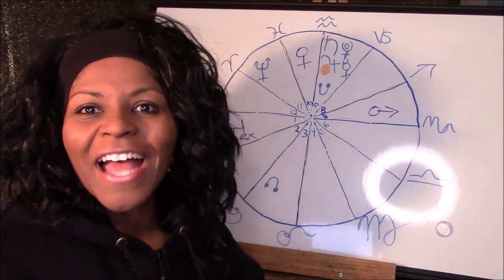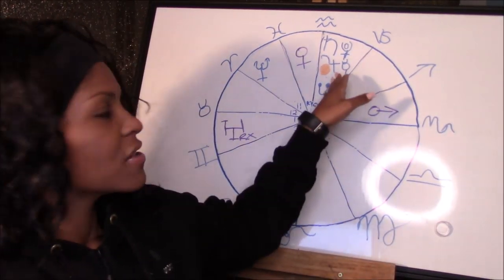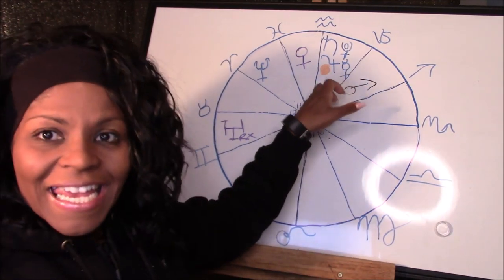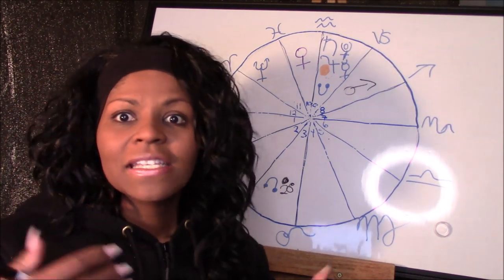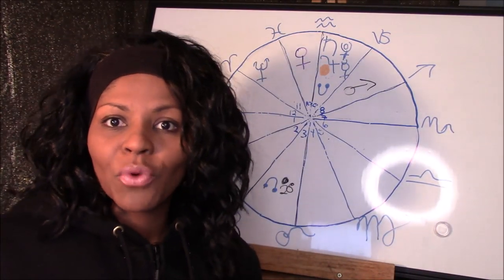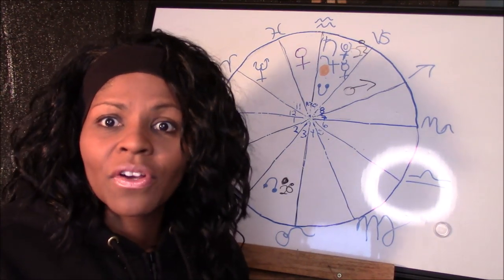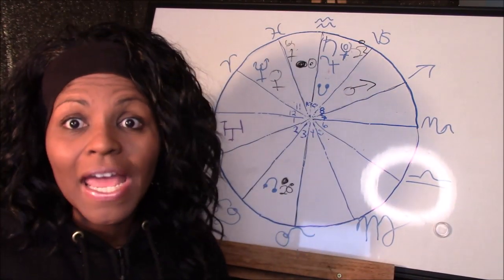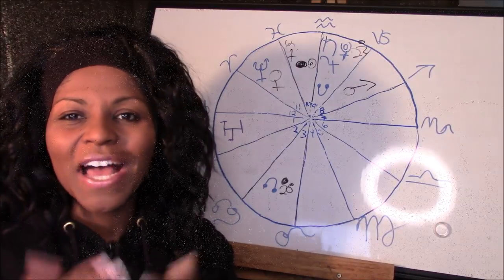TAURUS JANUARY 2020 HOROSCOPE